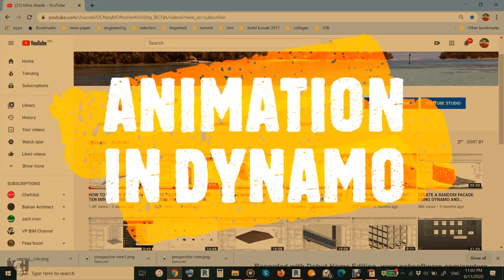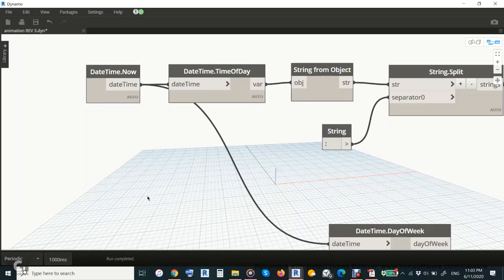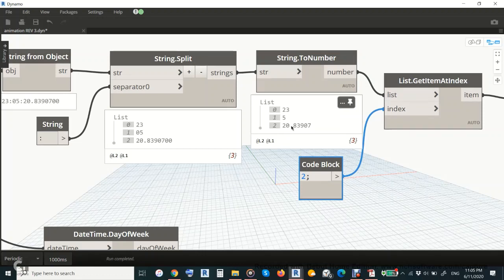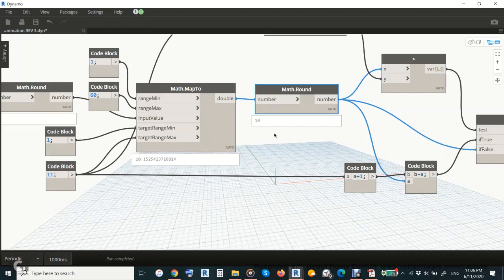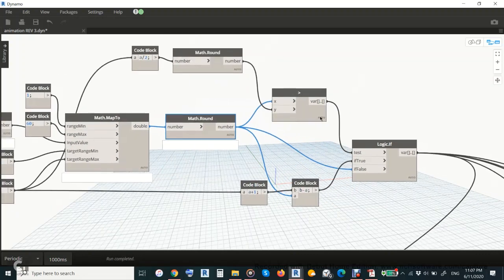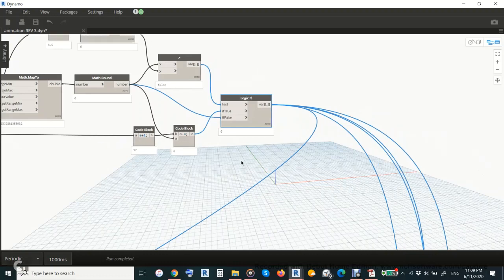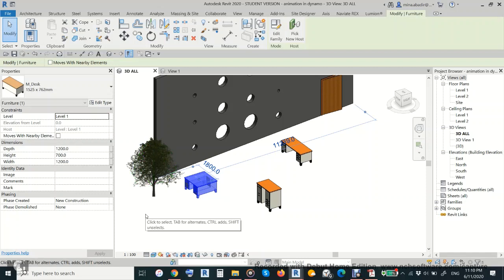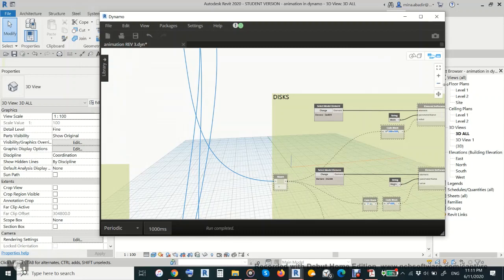ANIMATION IN DYNAMO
HOW TO CREATE ANIMATION IN DYNAMO AND GENERATE TIME SEQUENCES AND APPLY THIS FUNCTION TO REVIT ELEMENTS
ALL THE RELATED FILES ( WORKING FILES )SUCH AS
-REVIT FILE
-DYNAMO SCRIPT